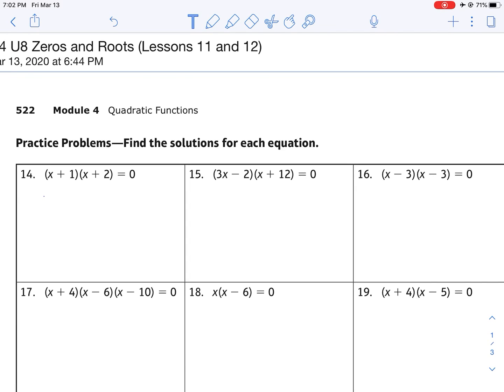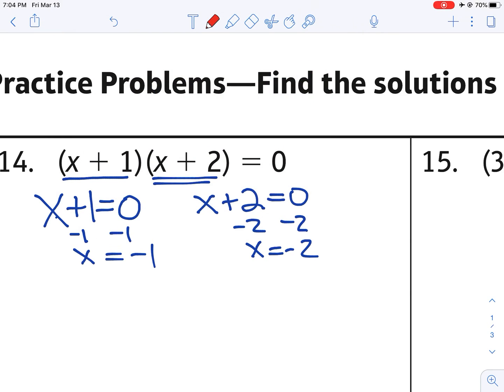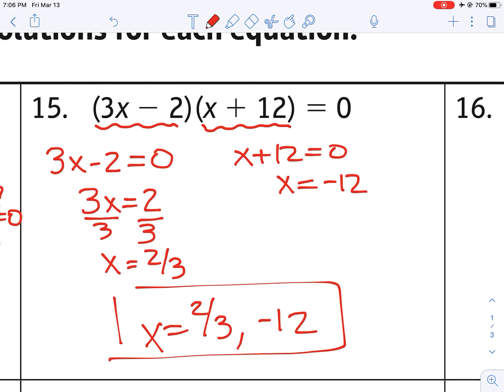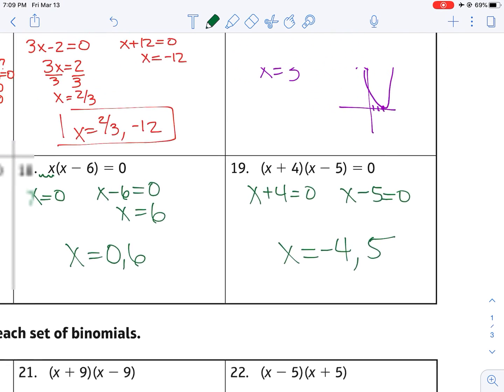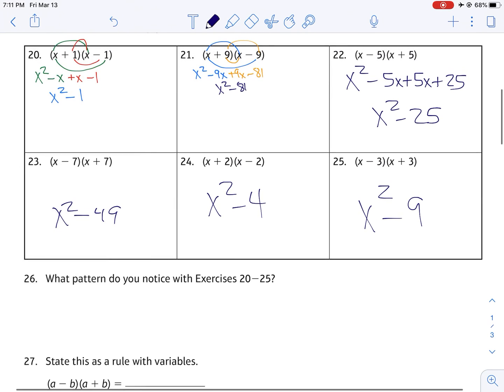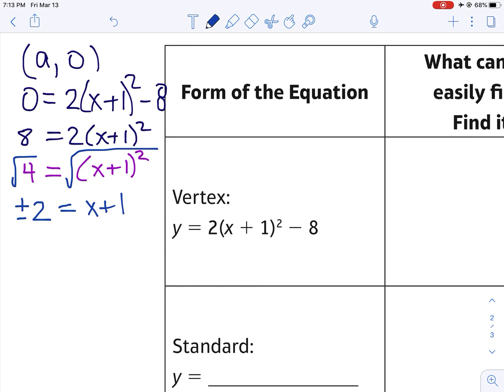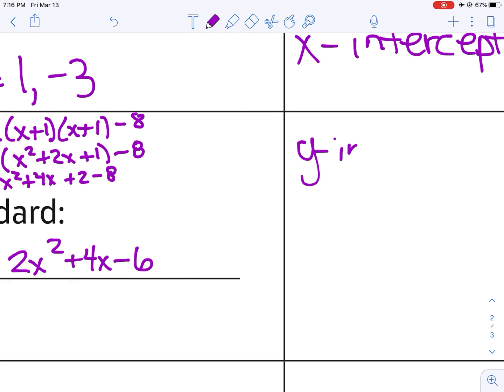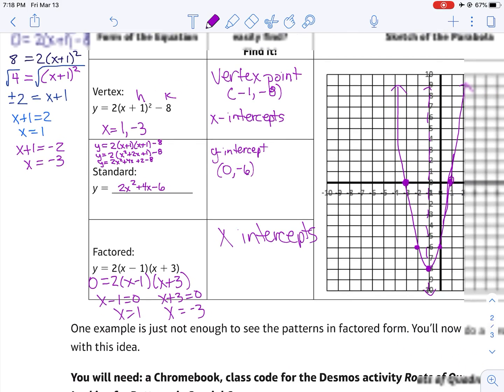M4 U8 L11 and L12 pages 522 and 531